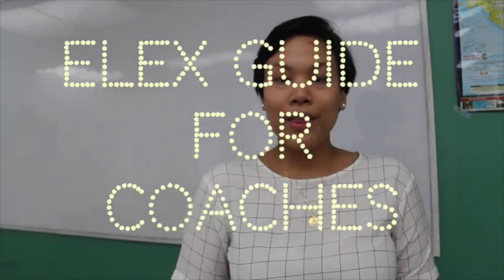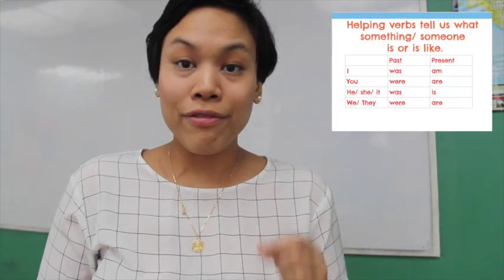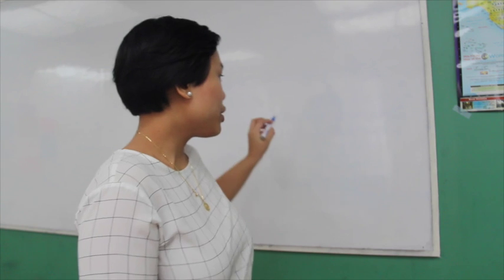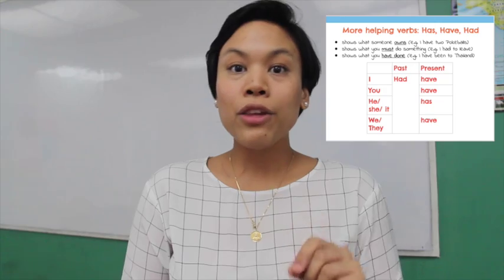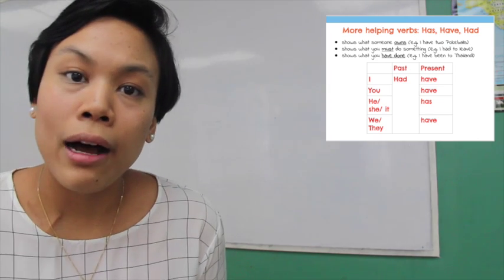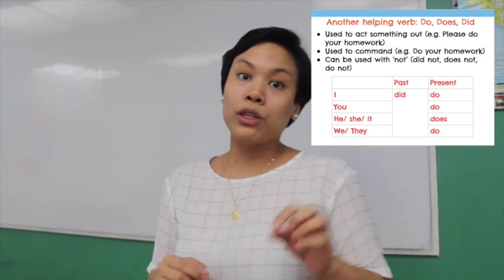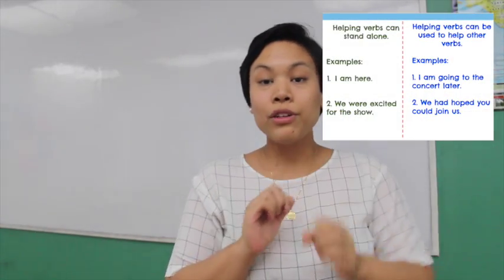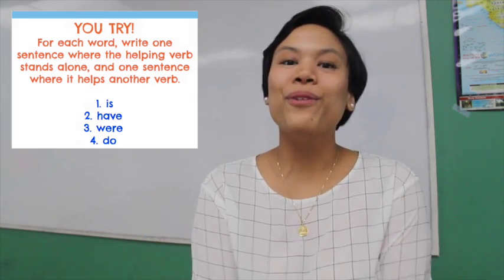ELEX Q2 Wk 3 - HG Theory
This video is about ELEX Q2 Wk 3 - HG Theory